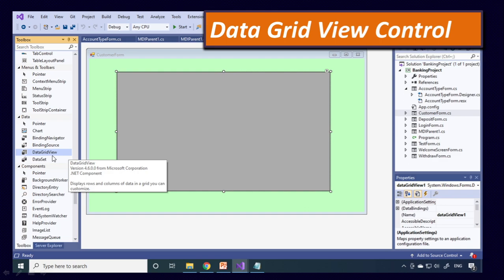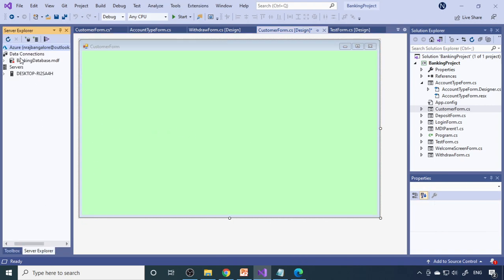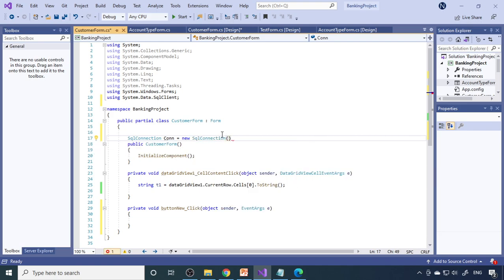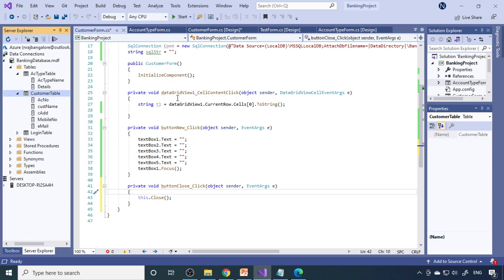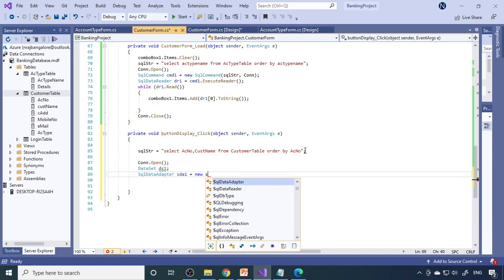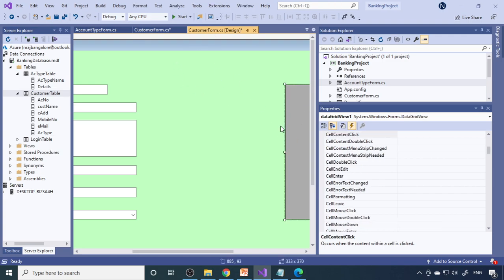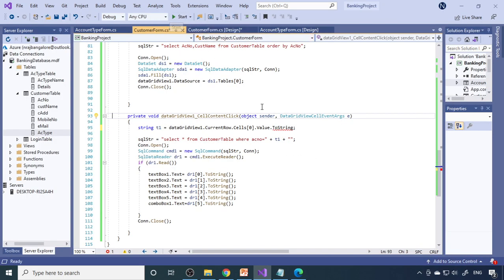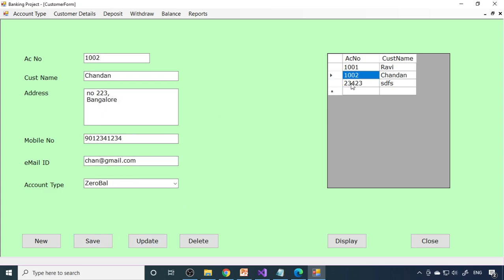Display Data in DataGridView | Customer Form Design | CSharp Sql Server Banking Project | Part 6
In this series we will show you how to make desktop application project using C# with back end Microsoft Sql Server

Learn How to make C# project your own.

cpro101 How to make C# desktop project | Microsoft Visual Studio CSharp Sql Server Banking Project | Part 1

cpro102 Creating Database and Tables in Sql Server | Microsoft Visual Studio CSharp Sql Server Banking Project | Part 2

cpro103 Login Form and Database Connection String | Microsoft Visual Studio CSharp Sql Server Banking Project | Part 3

cpro104 Creating MDI parent form - Menu Strip - Menu Items | Microsoft Visual Studio CSharp Sql Server Banking Project | Part 4

cpro105 Insert update delete Data in table - sql statements | Microsoft Visual Studio CSharp Sql Server Banking Project | Part 5